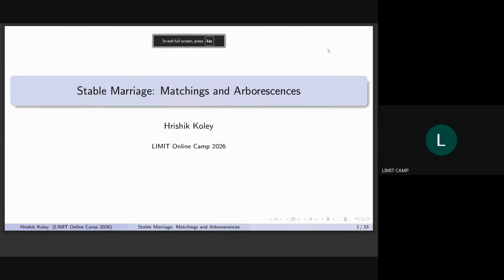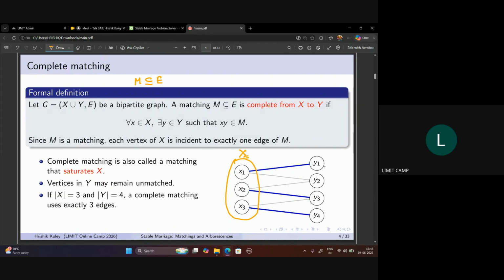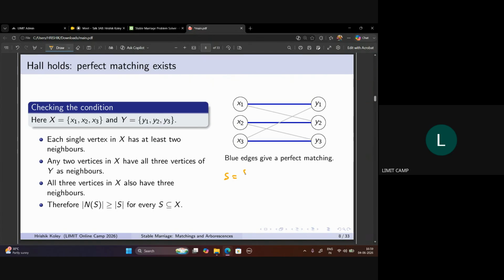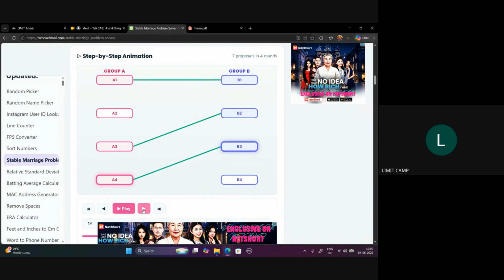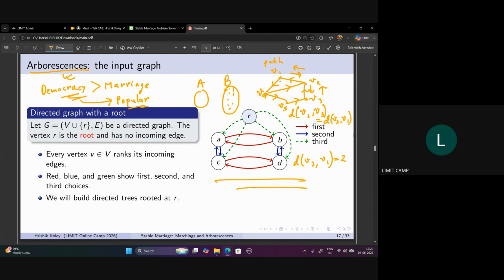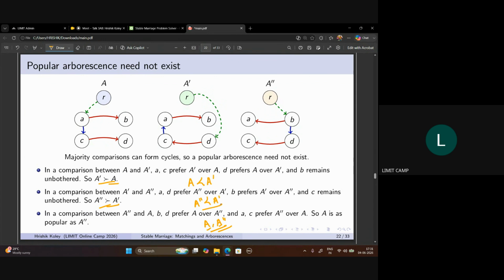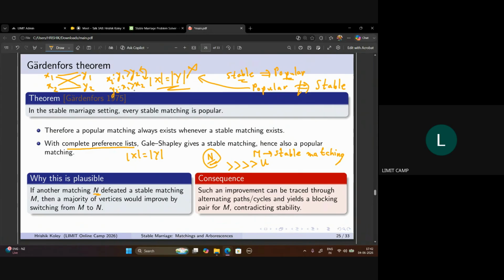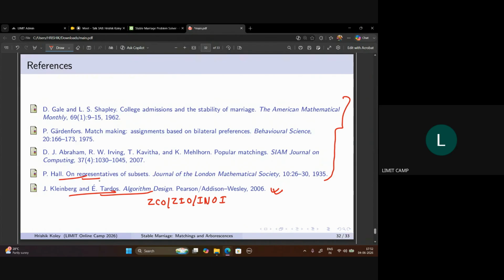Stable Marriage: Matching and Arborescence by Hrishik Koley (M.Math 1st Year)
In this session, Hrishik Koley (M.Math 1st Year) explores the structural and combinatorial properties of matchings, bridging classical graph theory with models of voting and allocation.

The talk begins with foundational concepts—bipartite graphs, complete and perfect matchings, and Hall's Marriage Theorem. It then unpacks the classical Stable Marriage Problem, providing a detailed walkthrough of the Gale-Shapley algorithm and the mechanics that prevent "blocking pairs."

Moving beyond standard stability, the presentation introduces the concept of "Popularity." Hrishik explores popular matchings (via Gärdenfors' 1975 theorem) and popular arborescences (directed spanning trees), demonstrating how these mathematical frameworks model complex real-world systems like house allocation and liquid democracy.